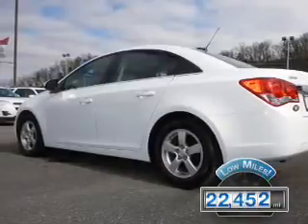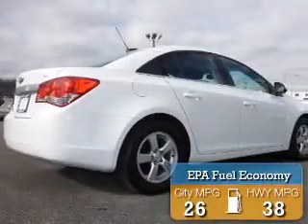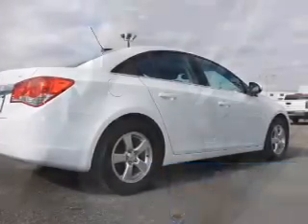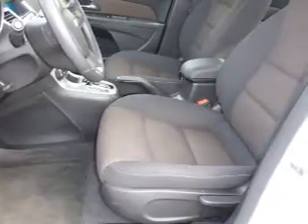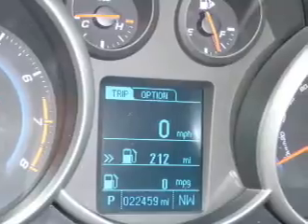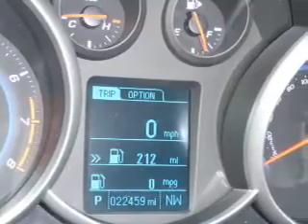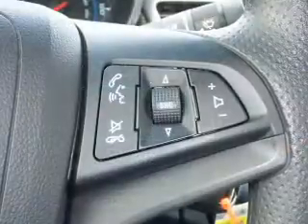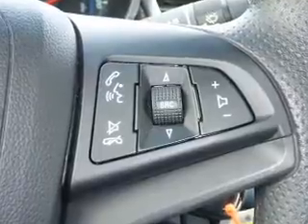2015 Chevrolet Cruze PA4347 - Sevierville TN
Year: 2015
Make: Chevrolet
Model: Cruze
Trim: 1LT Auto
Engine: 1.4 liter 4 Cylindercylinder FWD
Transmission: 6-Speed Shiftable Automatic
Color: White
Mileage: 22452
Address:
VIN:1G1PC5SB9F7145368